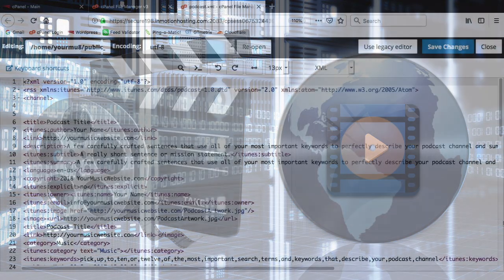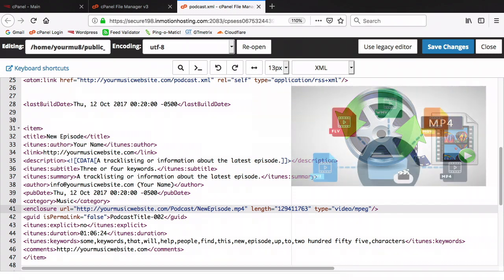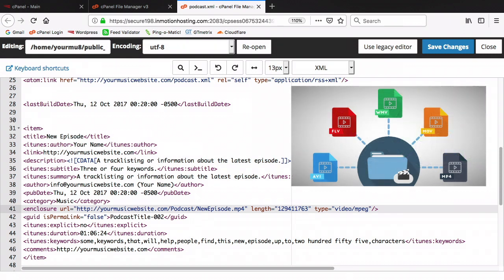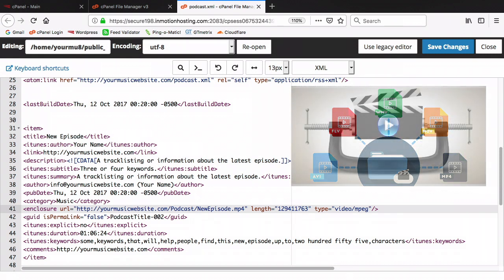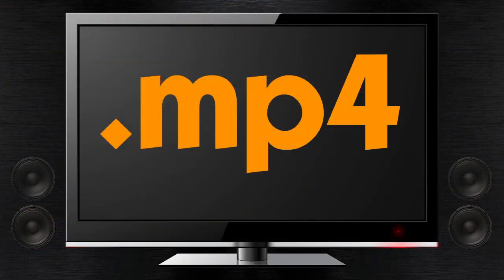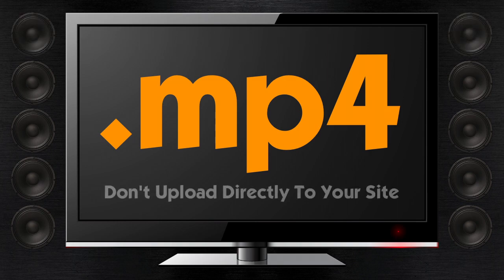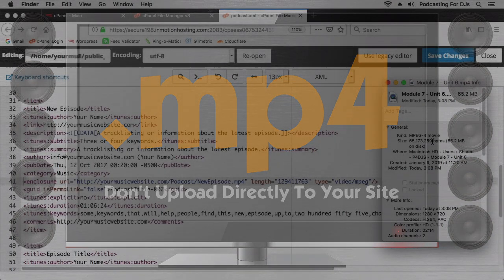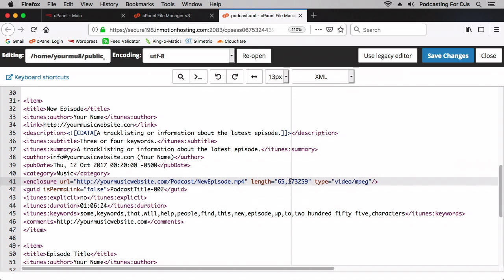Podcasting For DJs - Video Podcasting